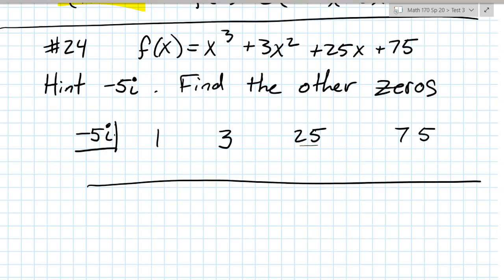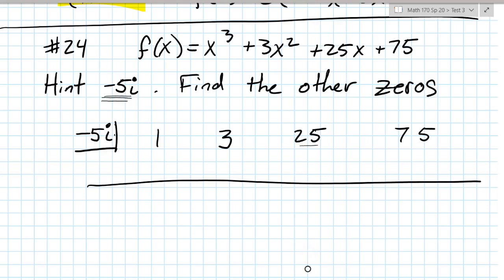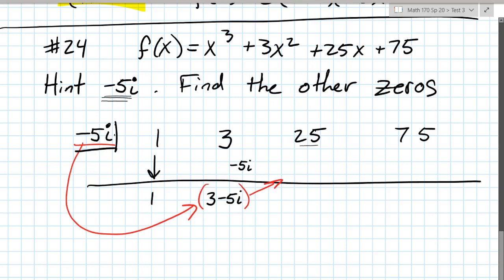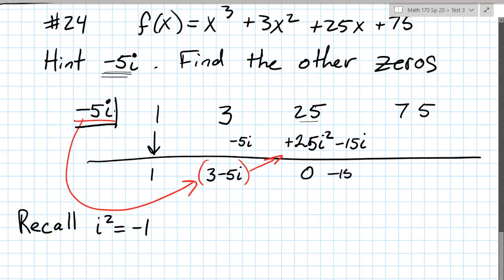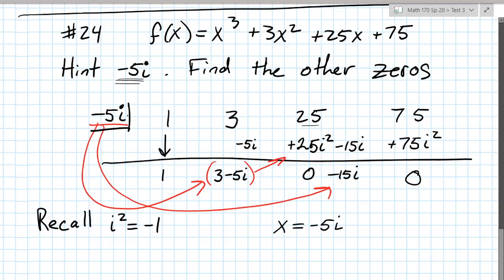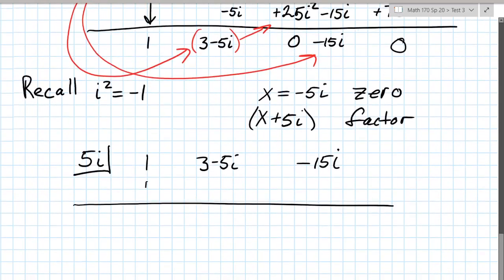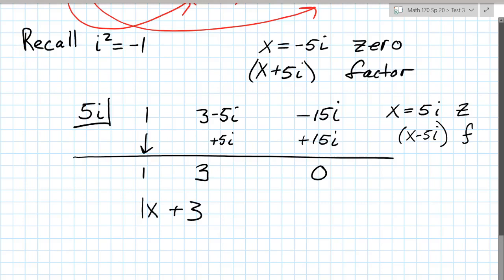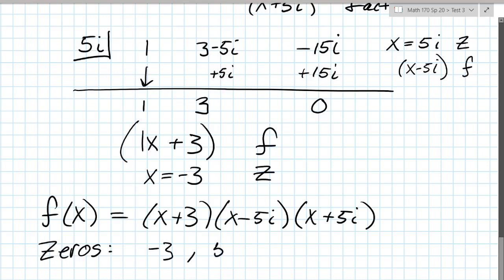Complex Zeros 4.6 pt3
Finding complex zeros.  Synthetic division with imaginary numbers.